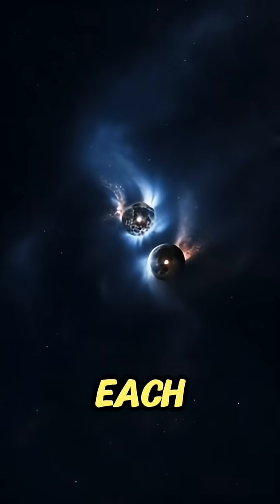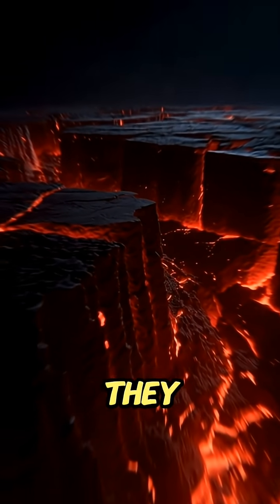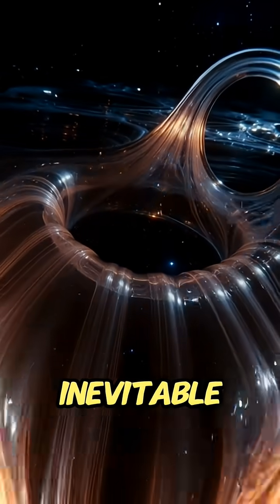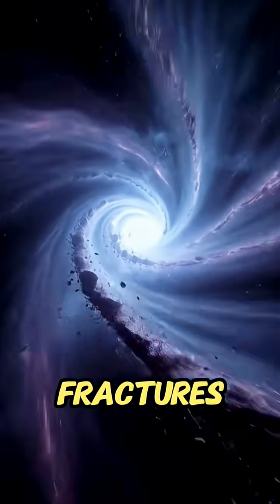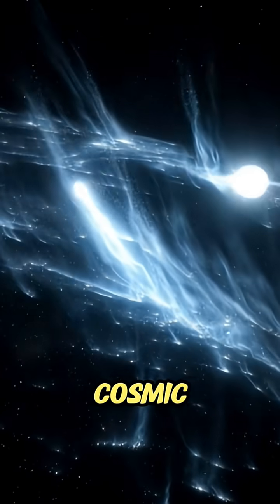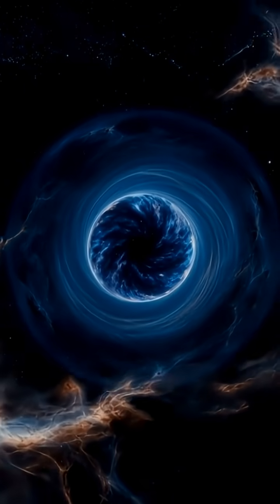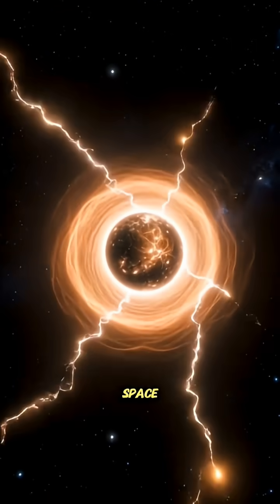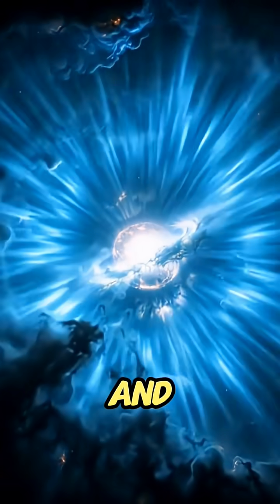Birth of a Magnetar: A Monster Forged from Dead Stars”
The collision of two frozen neutron stars gives rise to one of the most destructive objects in the universe — a magnetar. This short visual story captures the moment when death transforms into a force capable of tearing space itself apart.